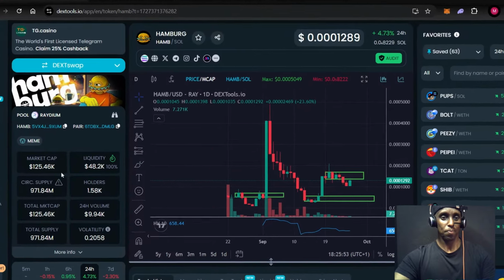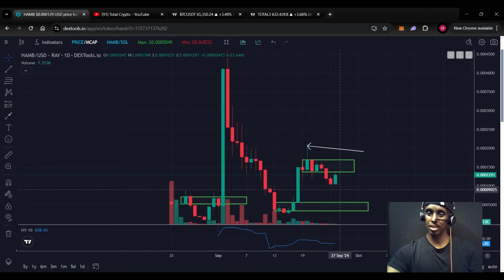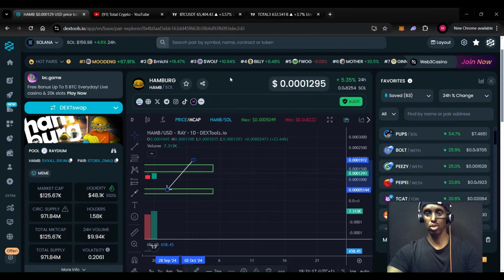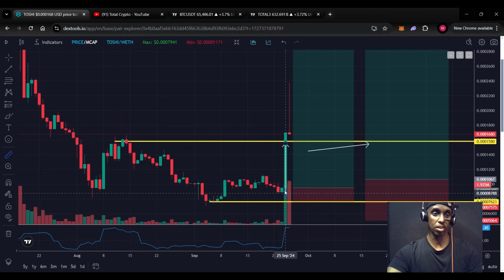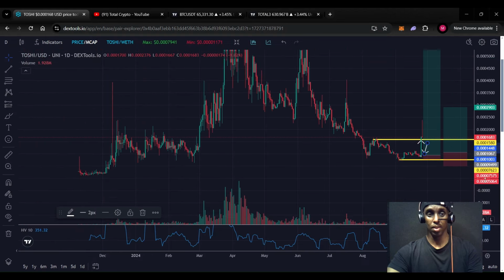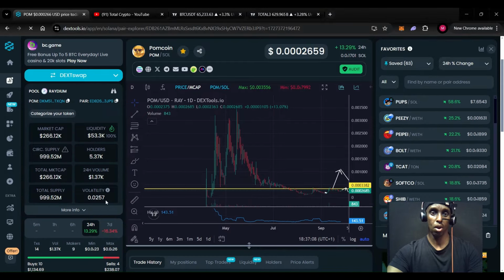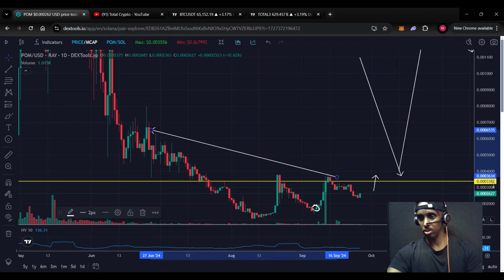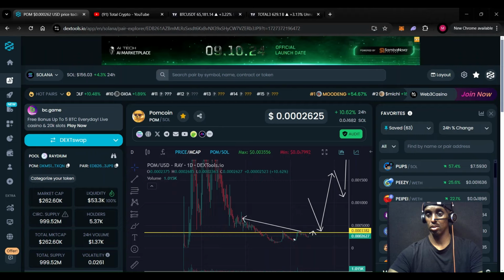🚀😱 THESE MEMES COULD 50X WITH EASE.. TOSHI TO THE MOON!!!🤯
SOLANA VM BIGGESTV PRESALE LINK

FREE AND MAYBE BEST FREE AIRDROPS OF 2024!!! TAPGOAT

stay strong and diamond  hand 💎 ✋️

Exchanges